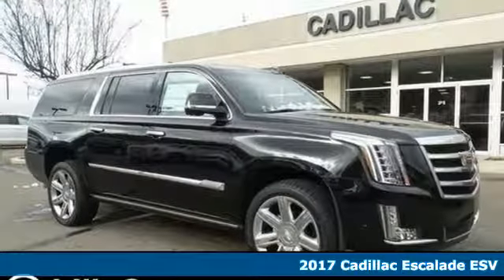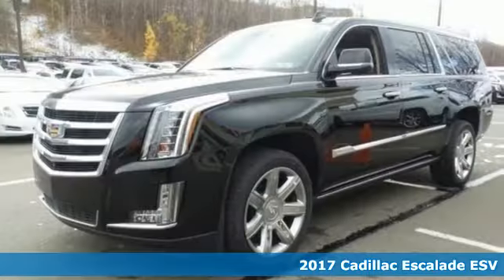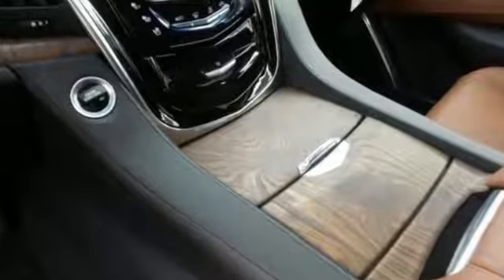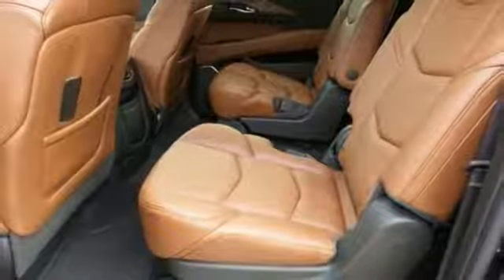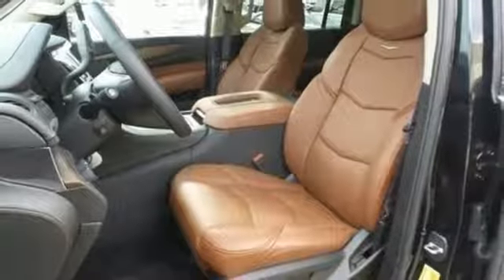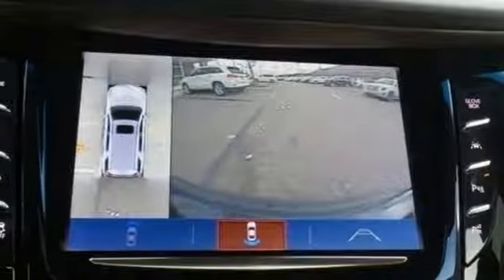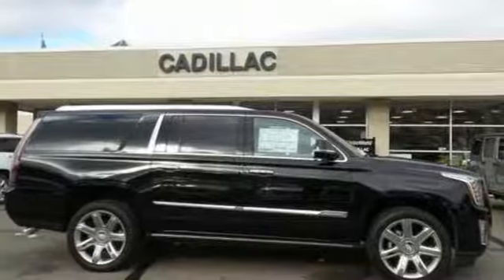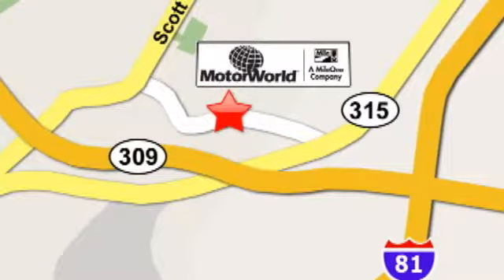New 2017 Cadillac Escalade ESV Wilkes Barre PA Scranton, PA C4264 - SOLD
Year: 2017
Make: Cadillac
Model: Escalade ESV
Trim: Premium
Engine: V8
Transmission: 8-Speed Automatic
Color: Black
Interior: Kona Brown With Jet Black Accents
Stock #: C4264
VIN: 1GYS4JKJXHR137103

Address:
150 Motor World Dr